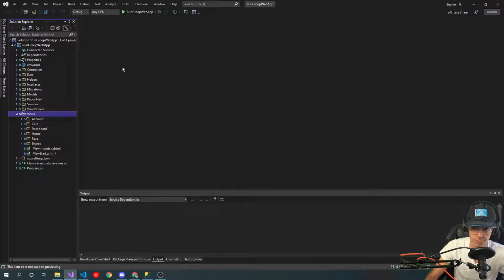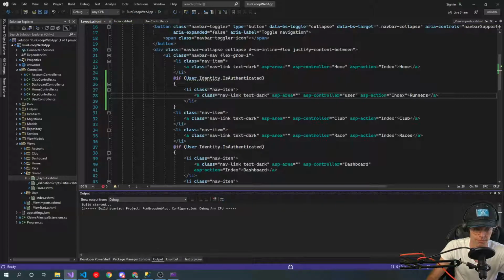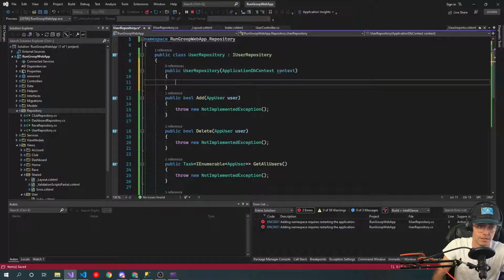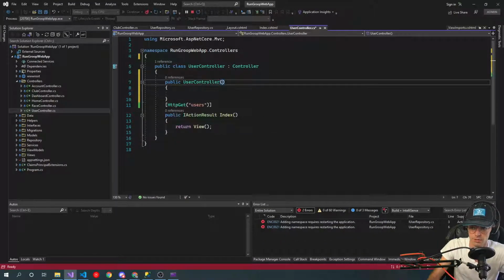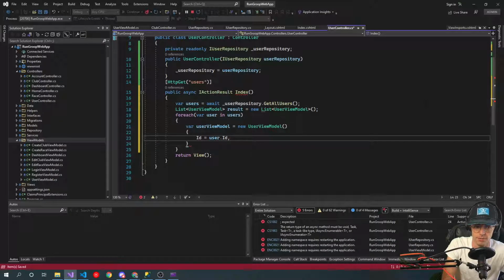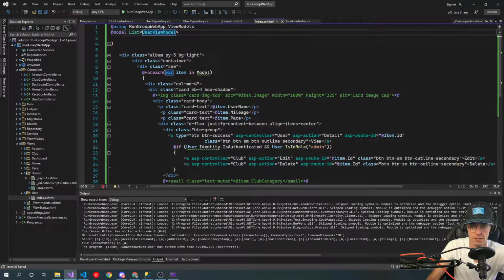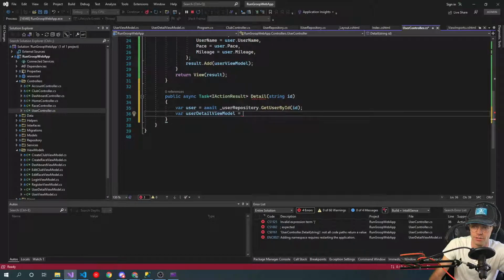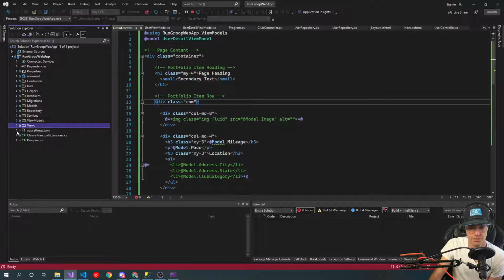ASP.NET Core MVC 2022 - 18. List/Detail Users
ASP.NET Core MVC 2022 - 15. List/Detail Users